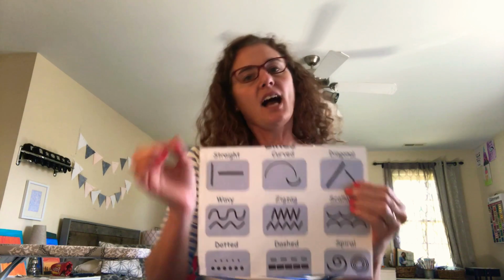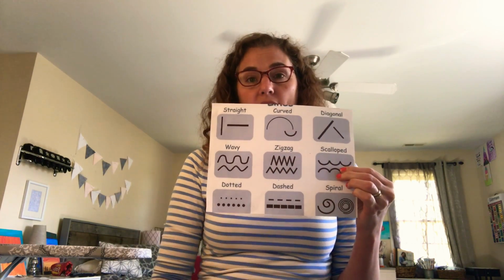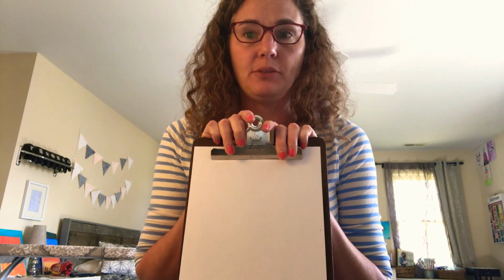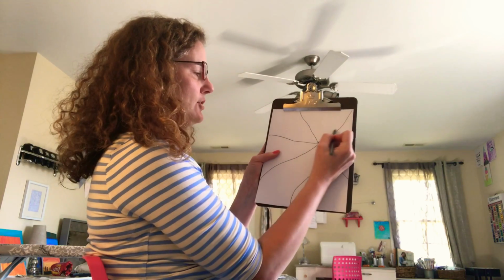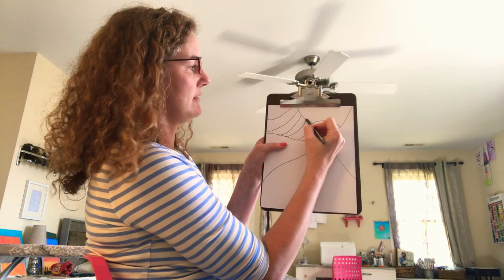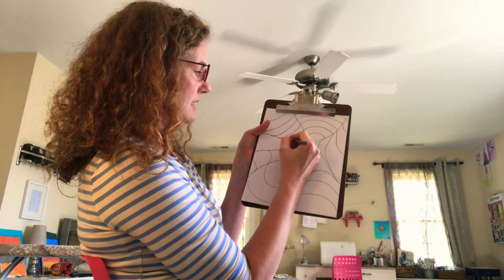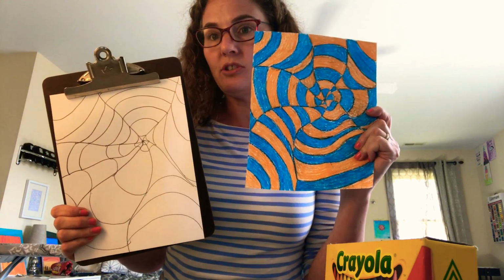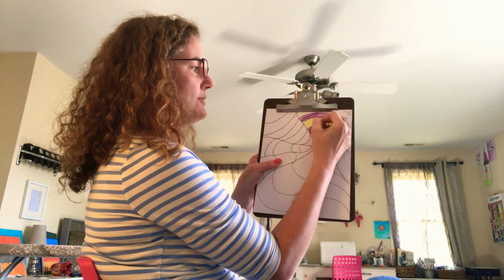Week 2-5th grade